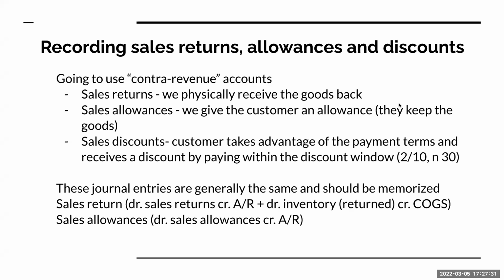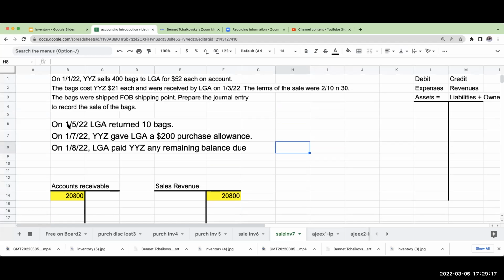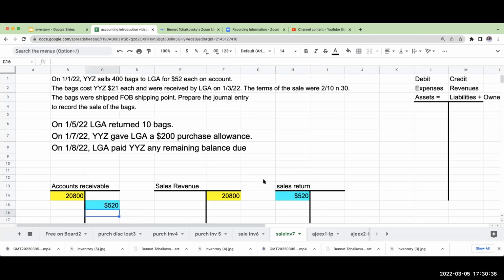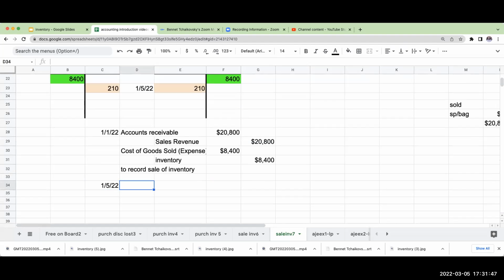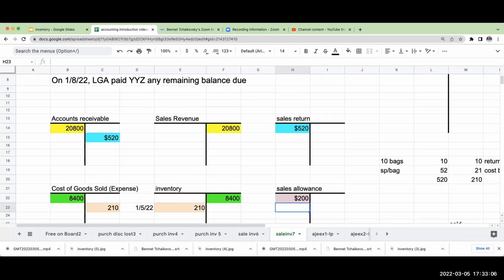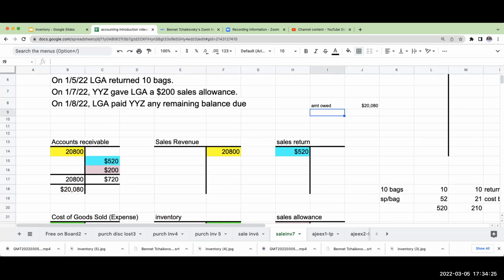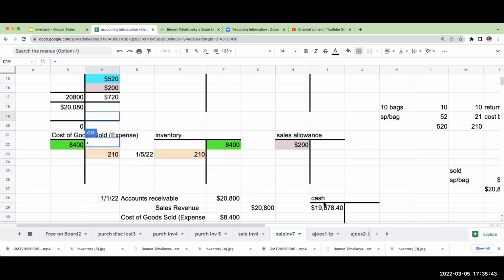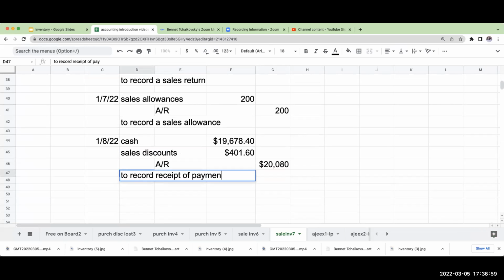Inventory Part 7: sales returns, sales allowances and sales discounts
using the sale in part 6:
recording a sales return
recording a sales allowance
recording a sales discount